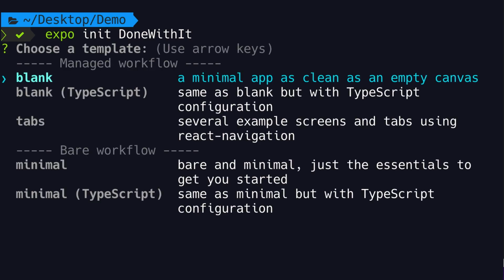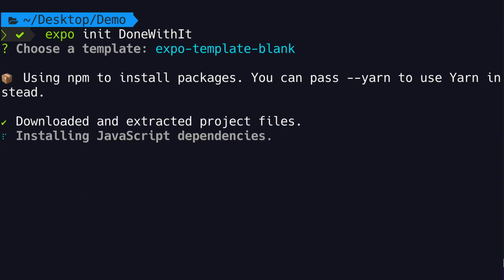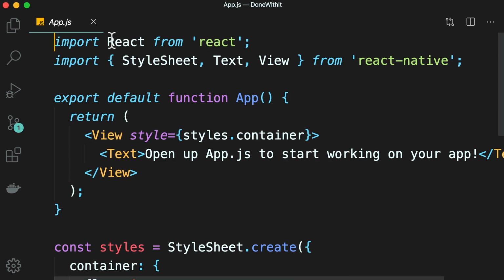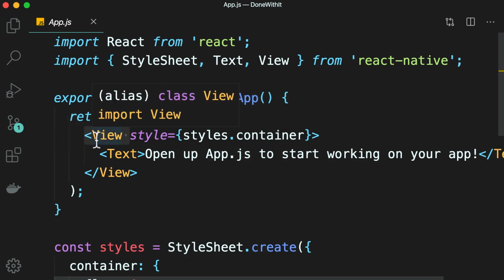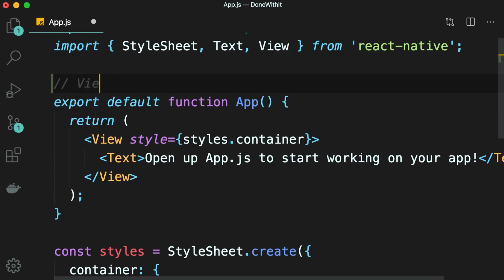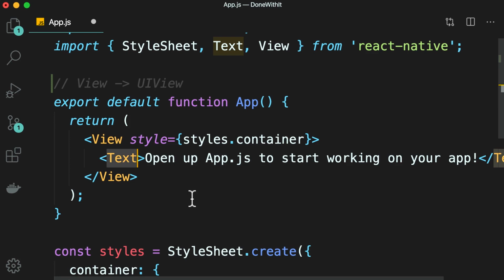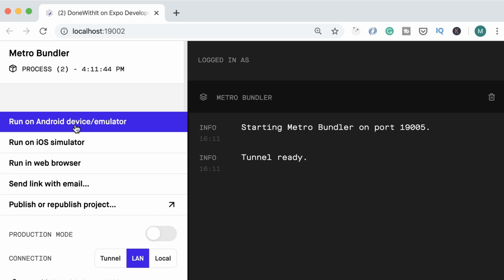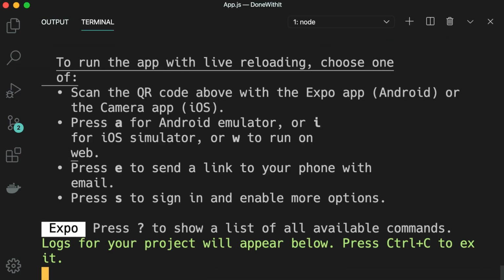006 7 your first app